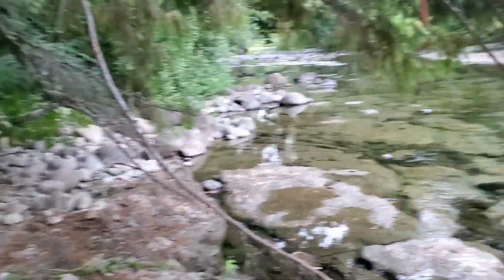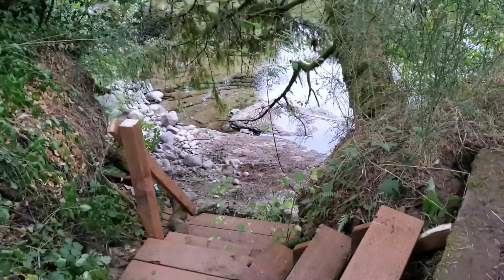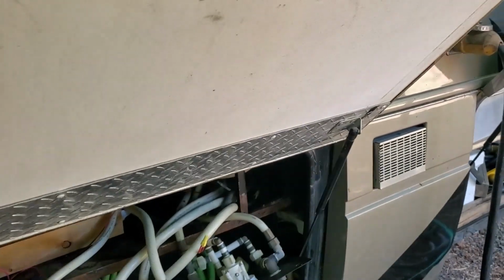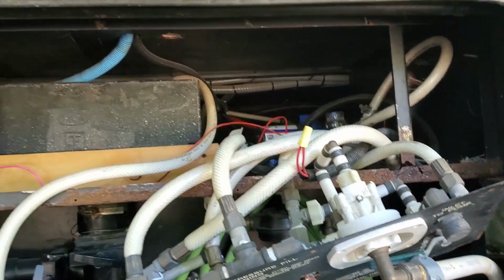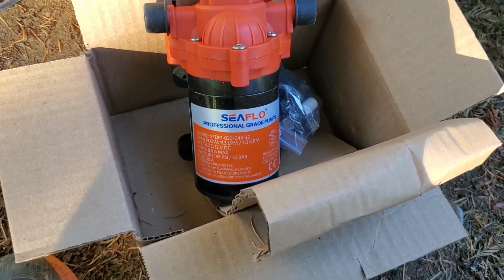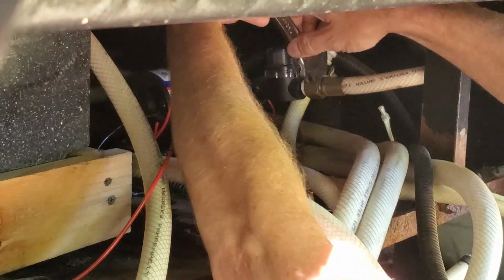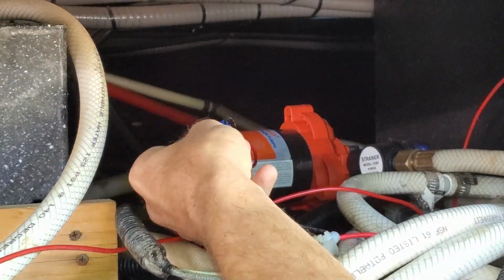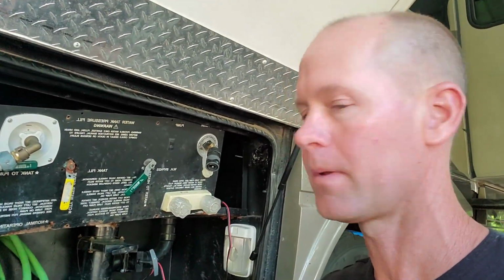E61 RV water pump replacement, how to video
I noticed water leaking under my RV Fin, the process of finding that and fixing it.  Pump replacement is easy.